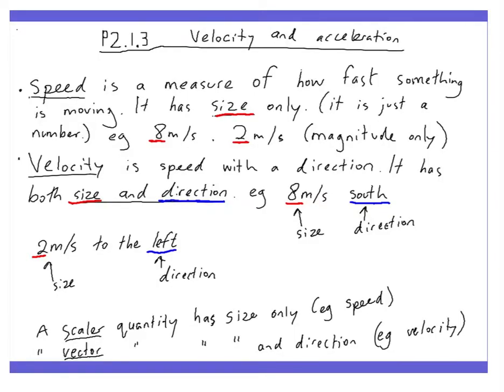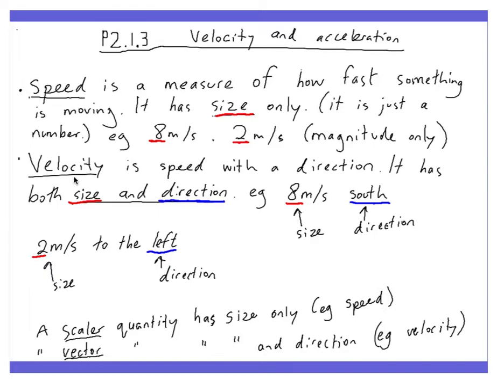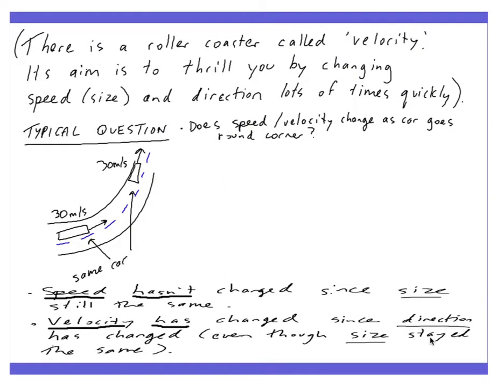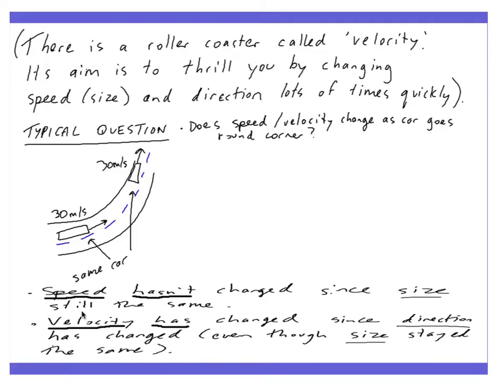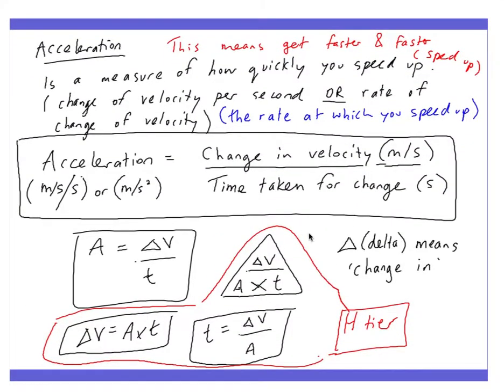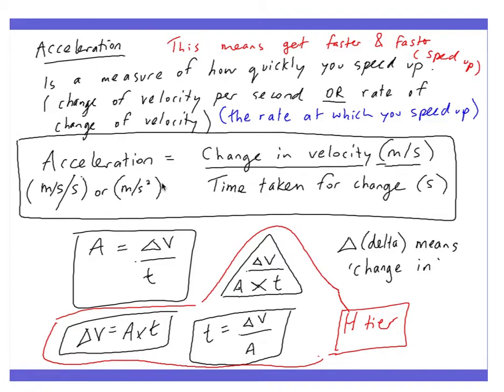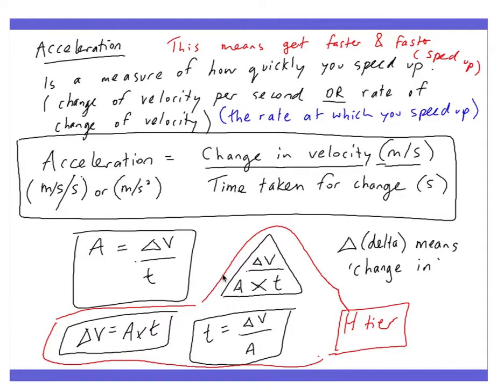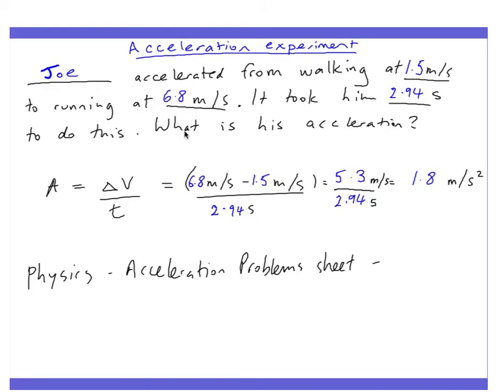Velocity and acceleration (SP1c)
LESSON LINKS
SP1c Acceleration - Pearson textbook (Edexcel exam board)
P9.2 Velocity and acceleration - Oxford textbook 3rd edition (AQA Exam board)
P9.4 Analysing motion graphs - Oxford textbook 3rd edition (AQA Exam board)

GCSE physics explained by physics teacher with 22 years experience.

PLAYLIST LINKS